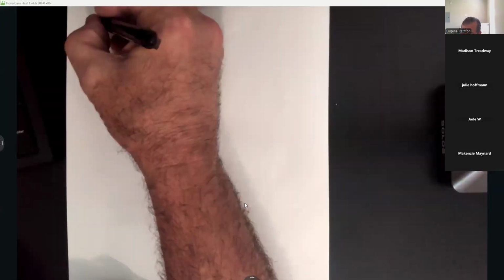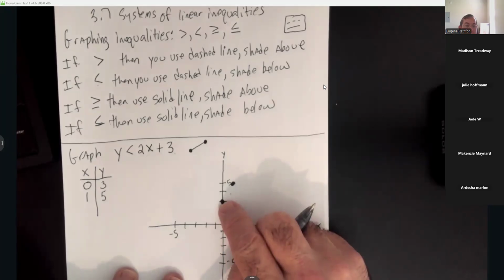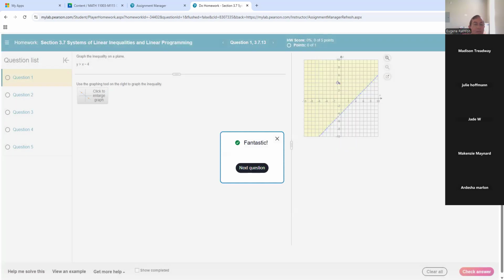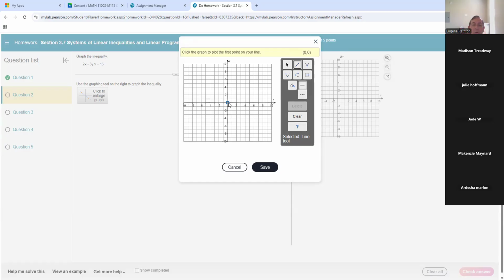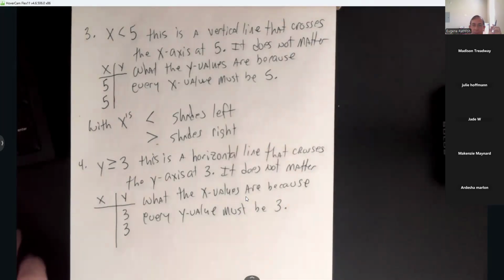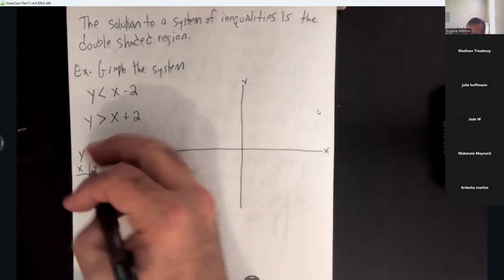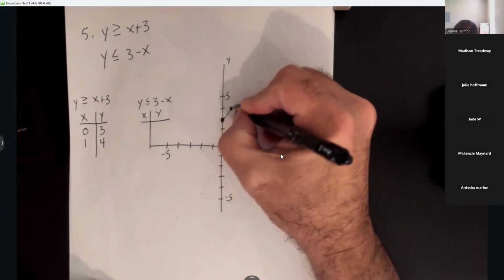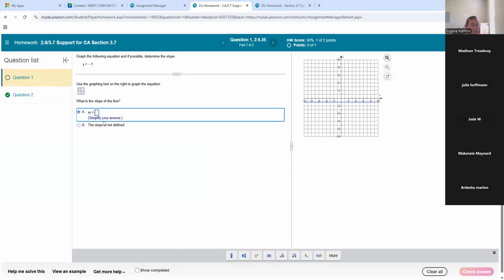college algebra summer 2025 section 3 7